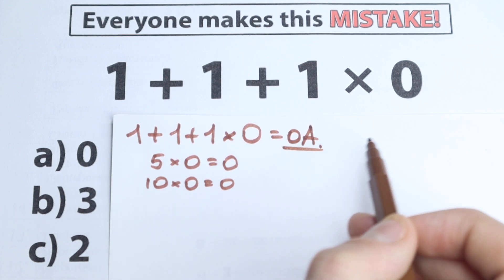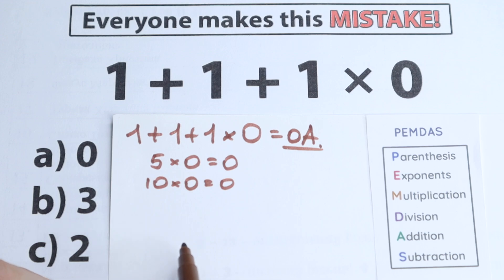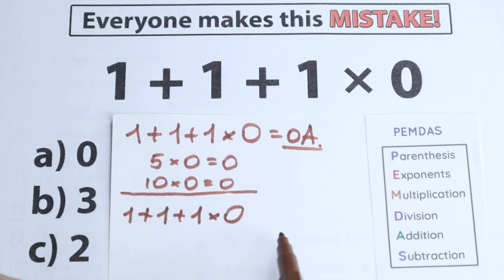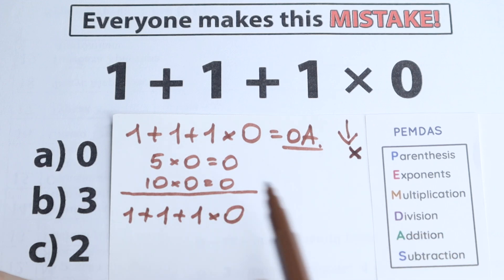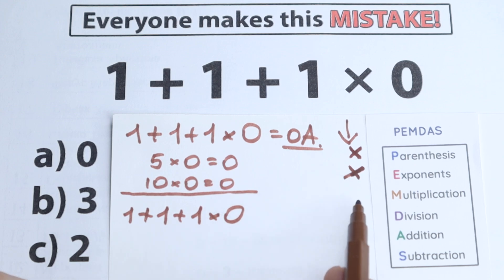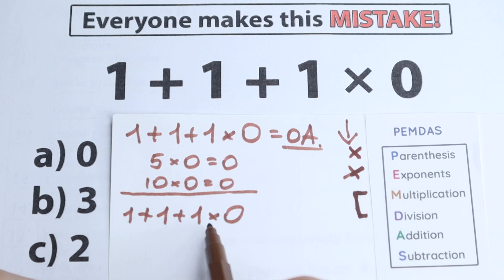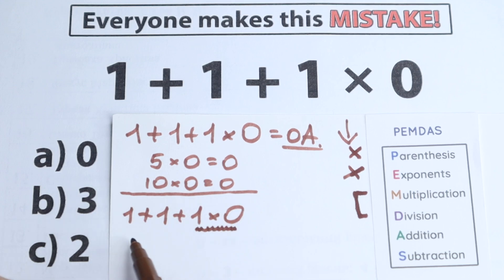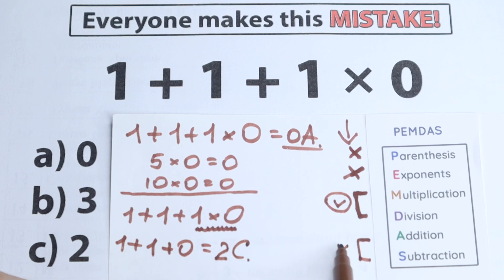1 + 1 + 1 × 0 = ❓️ Many won't get RIGHT!